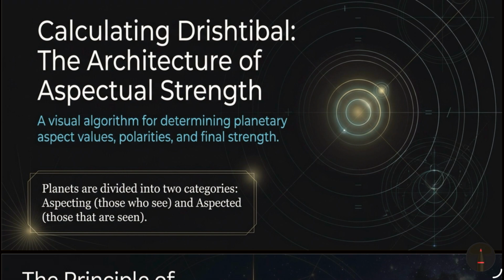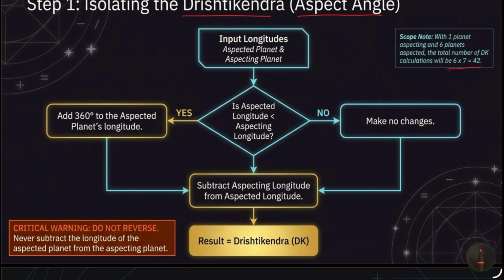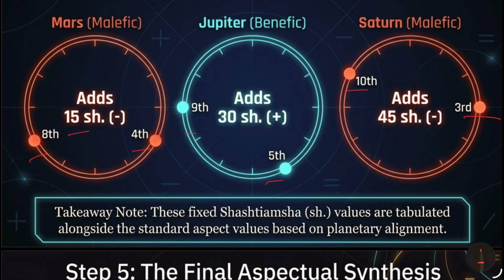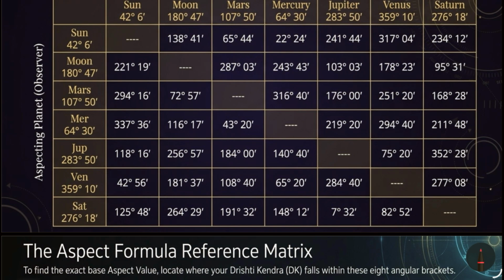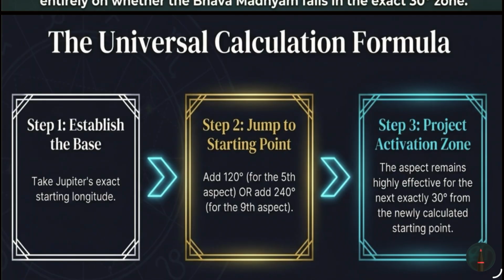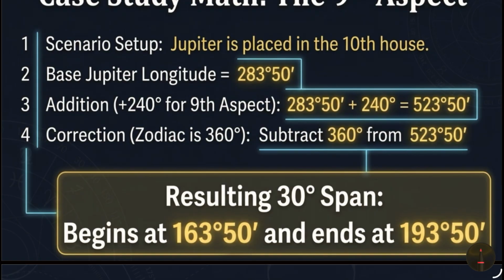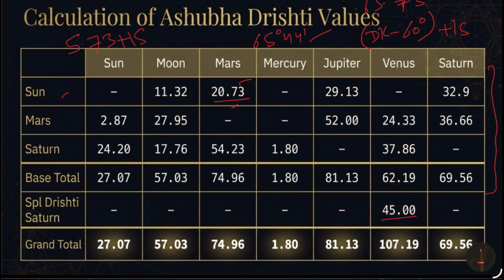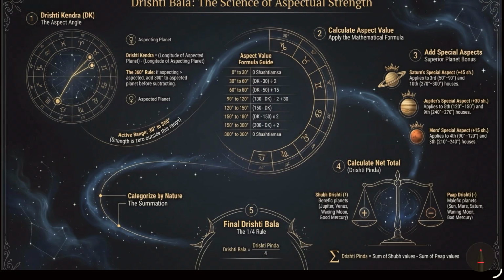Drik Bala (Aspectual Strength) Explained | Drishti Bala Calculation in Shadbala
In this video, we explore Drik Bala (Aspectual Strength) — one of the most important components of Shadbala in Vedic Astrology.

Drik Bala helps us understand how the aspects (Drishti) of benefic and malefic planets influence the overall strength of a planet in a horoscope.

If you want to improve your accuracy in chart analysis and planetary strength evaluation, this lesson will give you a clear and practical understanding of Drishti Bala calculation.

✔️ What is Drik Bala / Drishti Bala in astrology
✔️ Importance of planetary aspects in Shadbala
✔️ Difference between benefic and malefic influences
✔️ Step-by-step method to calculate Drik Bala
✔️ How positive and negative aspects affect planetary strength

🔍 Topics Covered

📌 Benefic vs malefic planetary aspects
📌 Aspectual influence on Graha Bala
📌 Calculation process with examples
📌 Understanding net planetary strength

A planet may appear strong by position, but unfavorable aspects can reduce its effectiveness. Drik Bala helps astrologers understand the real influence acting on a planet.

After watching this video, you will:
✔️ Gain clarity in aspect-based strength analysis
✔️ Improve Shadbala calculations
✔️ Avoid common interpretation mistakes
✔️ Build stronger predictive skills in Jyotish

* Students of Vedic Astrology
* Learners studying Shadbala
* Practicing astrologers
* Anyone interested in planetary strength analysis

🔔 Don’t Forget

💬 Comment your doubts or calculations